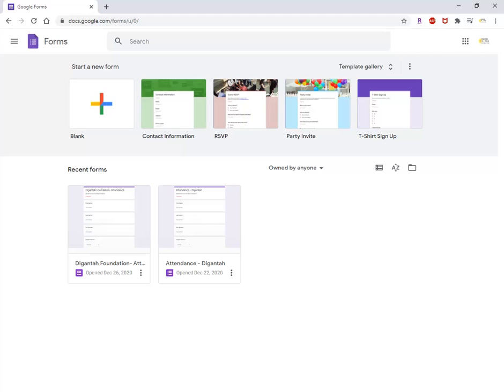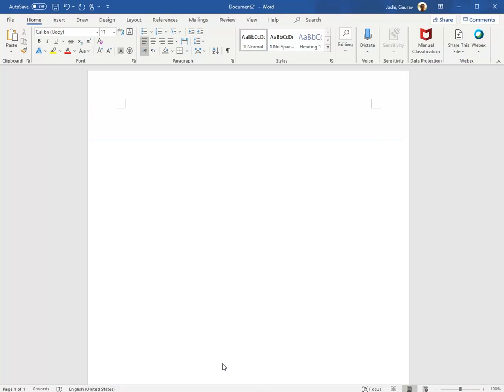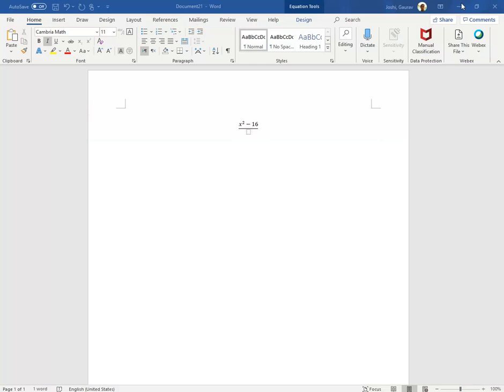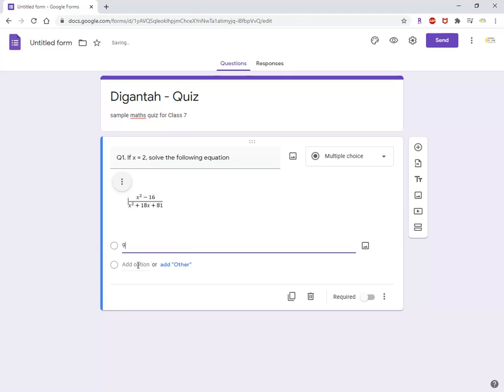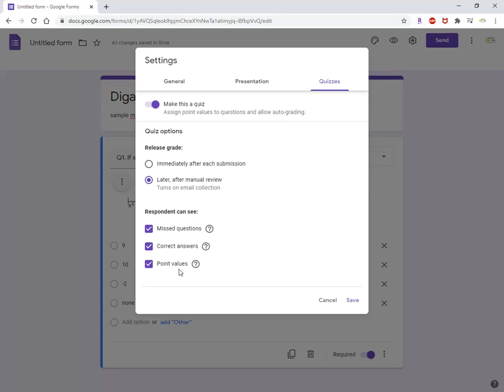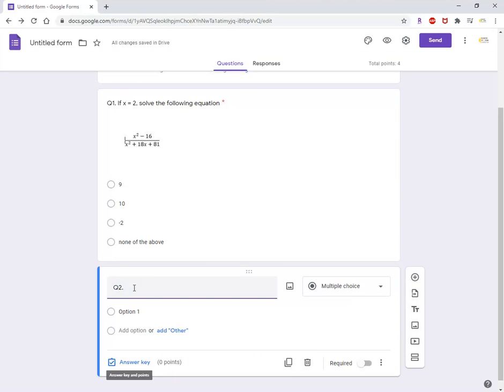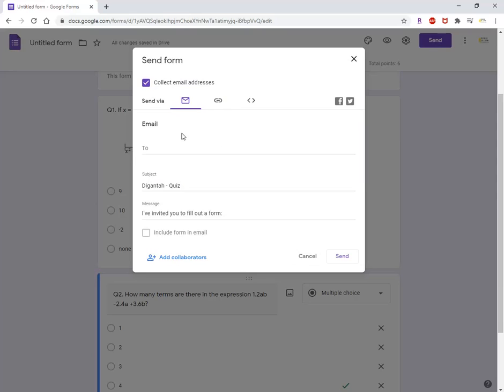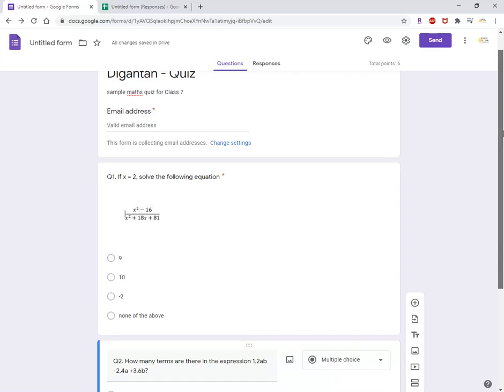Google Forms Tutorial | Create a question paper or questionnaire for online examination.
Google Forms
Google Docs
Question Paper
Mathematical Equation using Microsoft Word
Marking

This is a detailed step by step video on creating question paper for online examination using Google Forms. Learn how to create mathematical equation and add it to google form as a question, define marks for each question and add the answer key for automatic marking.
The answers submitted by each student are collected into excel sheet with the option calculate the marks automatically.
Get guidance on required and optional fields, creating sections in the question paper.